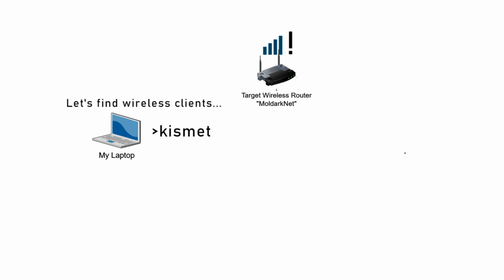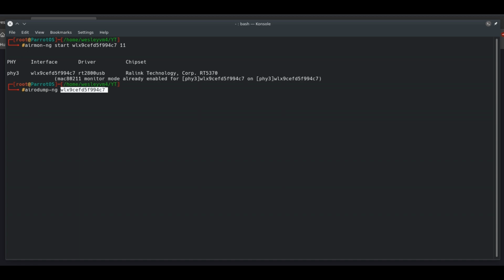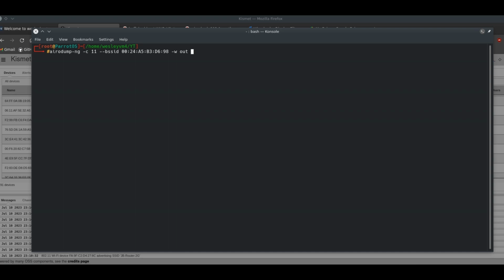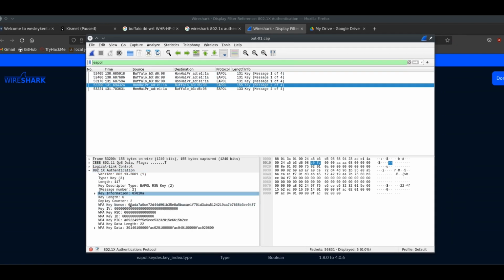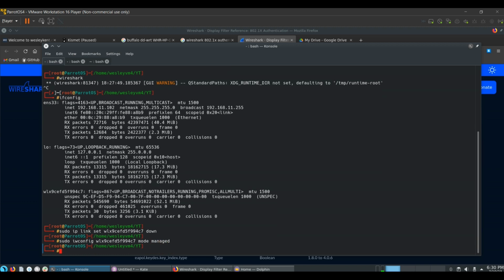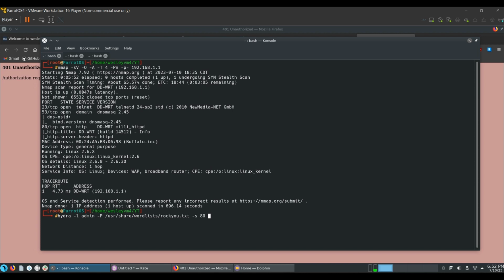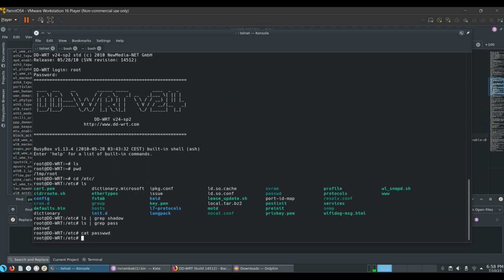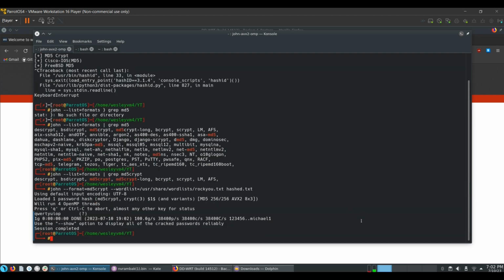Attacking Wireless Networks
Bit of a different video. I thought it would fun to actually set up a small wireless network using an old router and laptop. This video primarily uses the aircrack-ng suite of tools and Kismet to identify, enumerate, and ultimately compromise a wireless network alongside some brute force tools like hydra and John the Ripper against the router's web interface and some hashed passwords. Hope you enjoy the video, and be responsible with these tools.

If you want more commentary on the commands and tools I used in this video you can see all of that on my Everything there is explained in much more detail and probably better than the video, and I also show how would connect to that wireless network if you only have access to a terminal and not a desktop.

Timestamps:
0:00 Explaining the process
1:39 inSSIDer
2:01 Configuring the wireless interface
3:04 Using airmon-ng / airodump-ng
4:38 Using Kismet to discover wireless clients
6:29 Monitoring the AP for WPA handshakes
8:24 Sending deauthentication frames with aireplay-ng
10:20 Showing the captured traffic in Wireshark
12:00 Cracking the captured password
14:34 Connecting to the network with the pw
16:48 Nmap scan on the router / AP
18:24 Hydra dictionary attack against the web interface
20:33 Cracking hashes with John